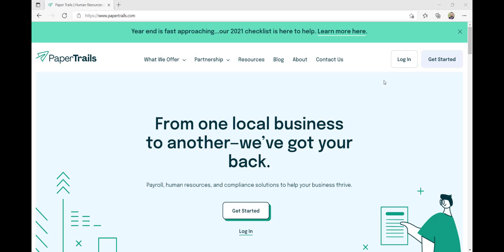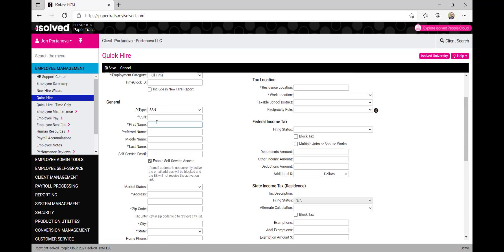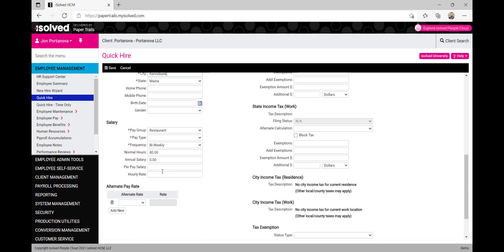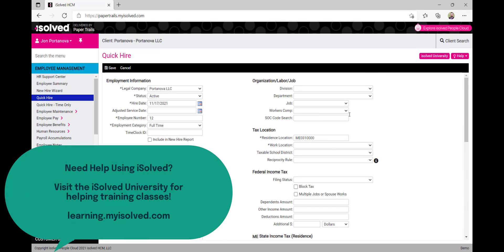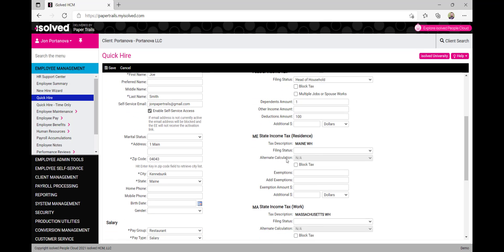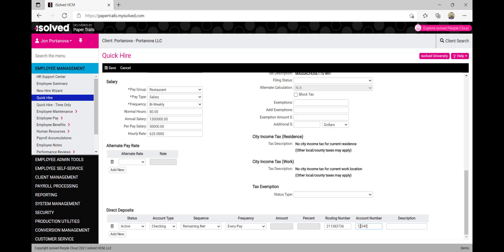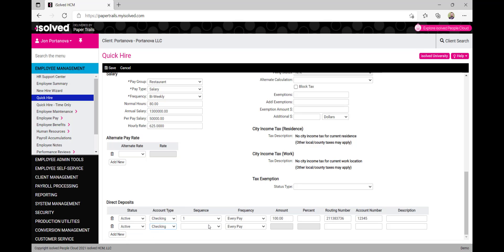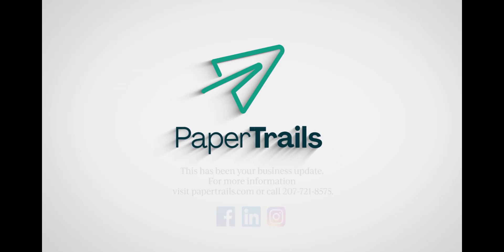Adding A New Employee To Isolved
Step by step process on how to add a new employee into the isolved system.